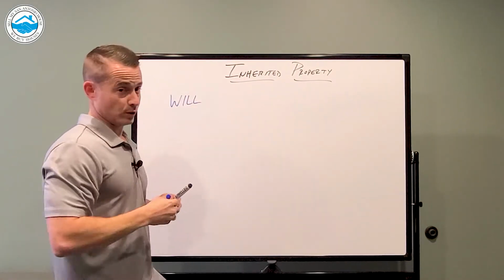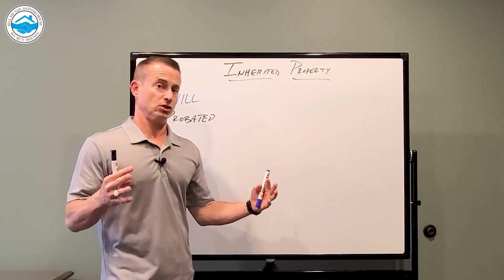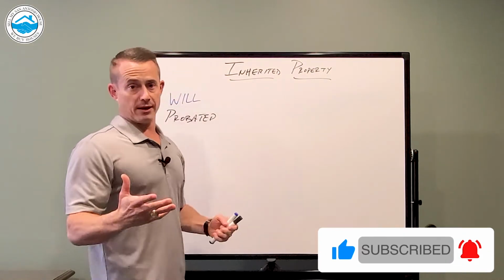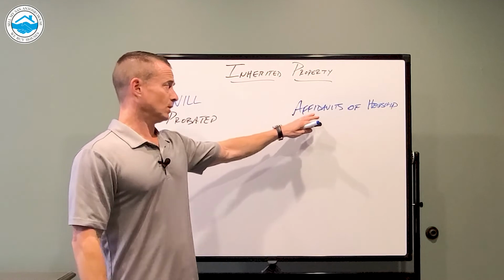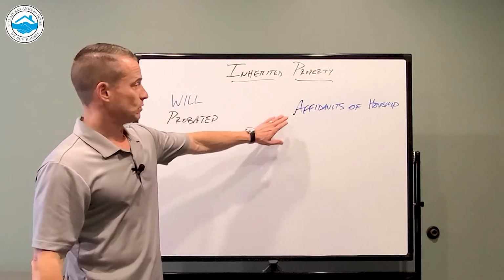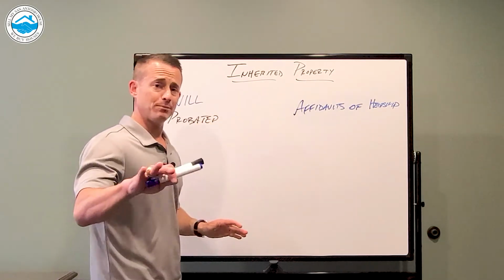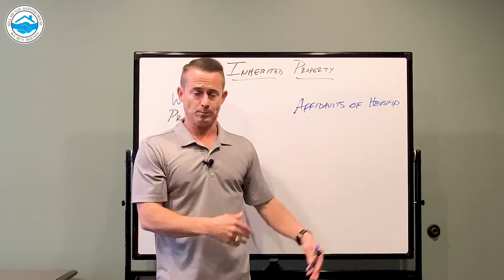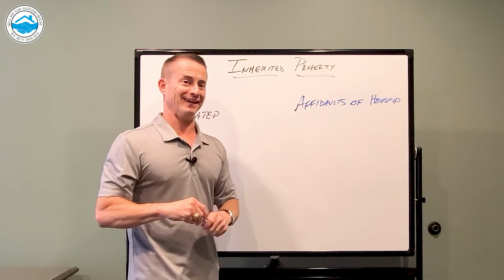What Is The Process For Selling An Inherited Property?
Do you want to sell an inherited property? Or are you trying to buy a property from someone else who has inherited it? If so, there are some extra steps that you need to do in order to sell or buy that property. Make sure you start by asking the right questions at the beginning so that you can complete all the necessary steps in the correct order. Watch our latest video to learn where to start when selling inherited property and a few ways that you can proceed to help you sell or buy that inherited property!